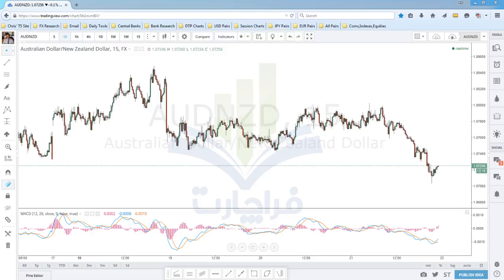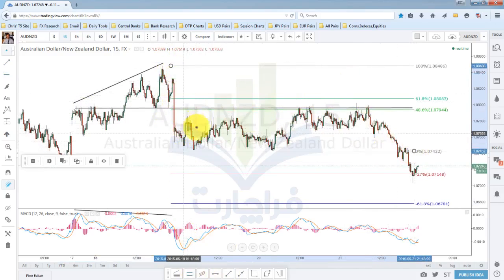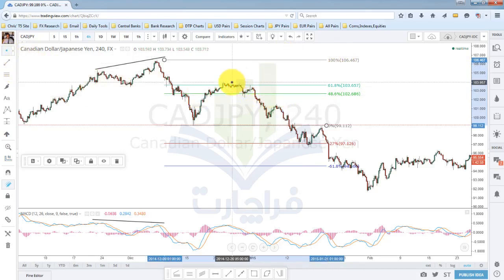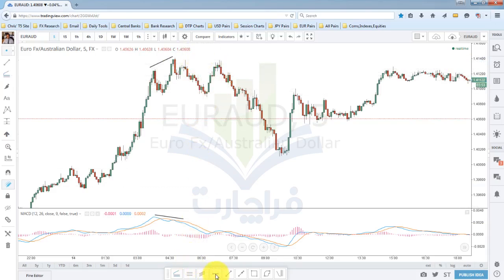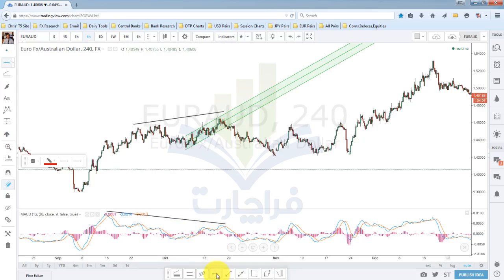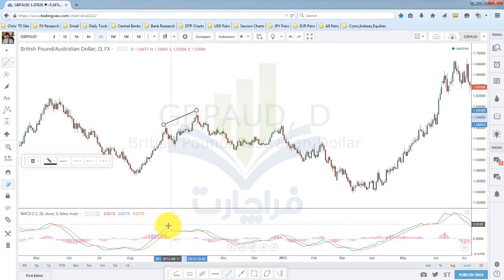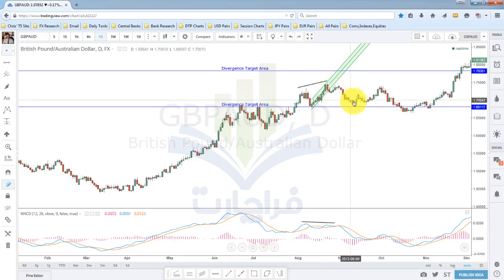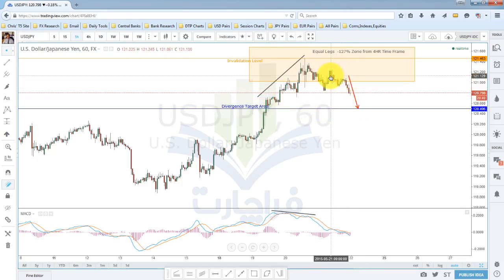Section11 - 08 - Real World Divergence Trade